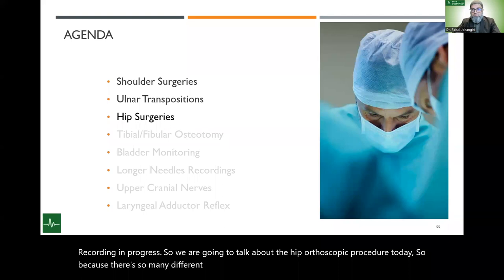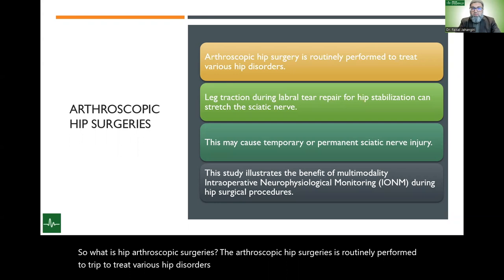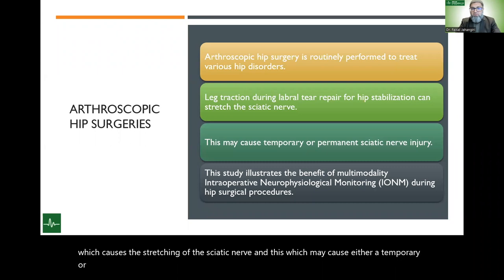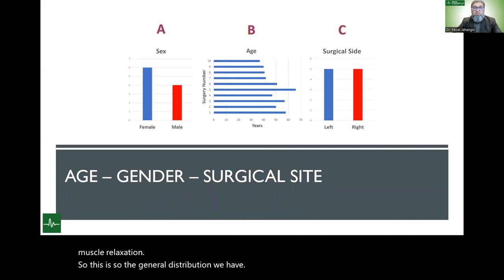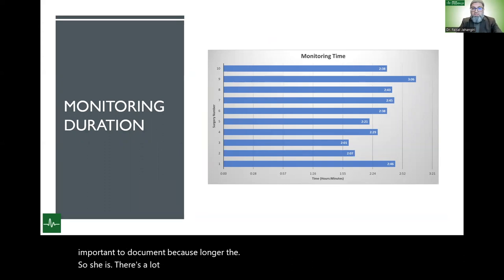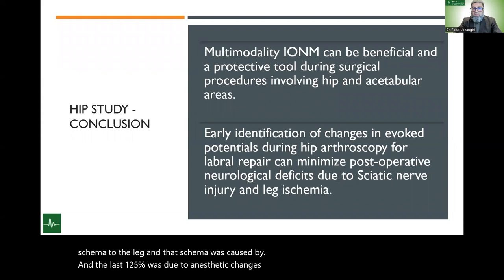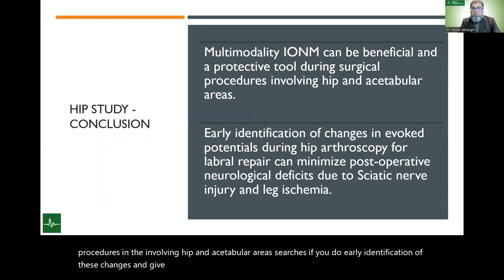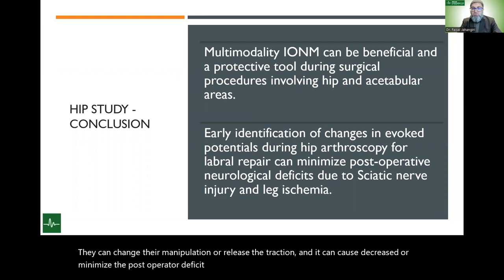Part 3: Neuromonitoring For Hip Surgeries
Advancement in IONM
Neuromonitoring for Hip Surgeries
Dr. Faisal R. Jahangiri
President & CEO, Global Innervation LLC